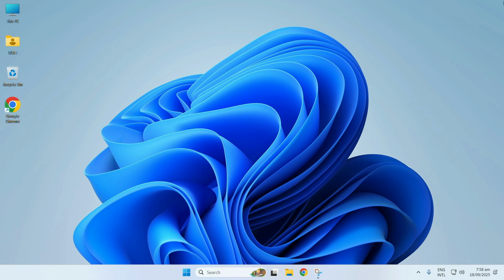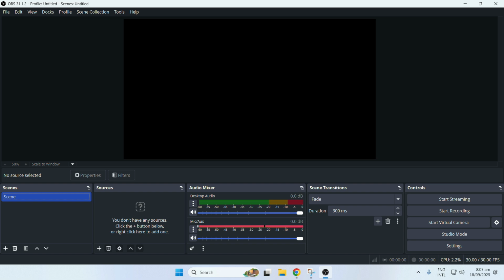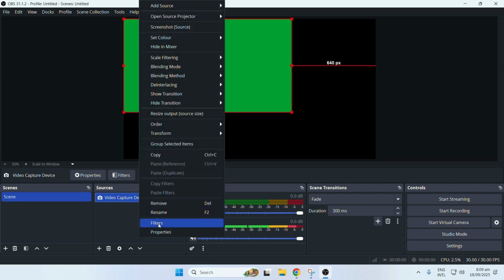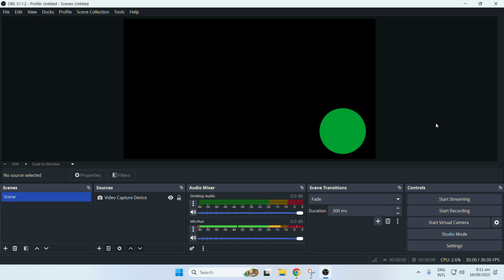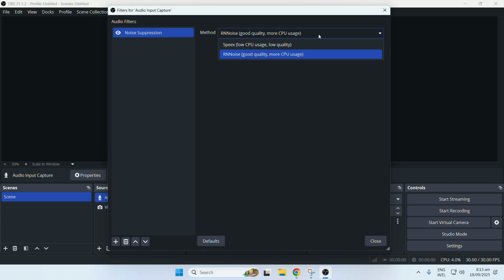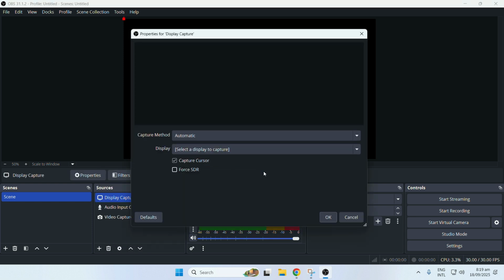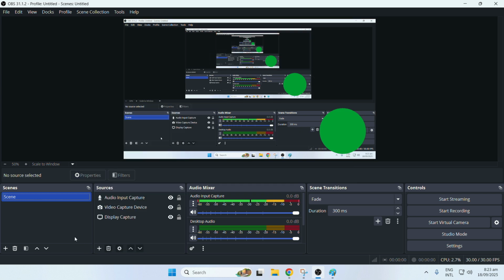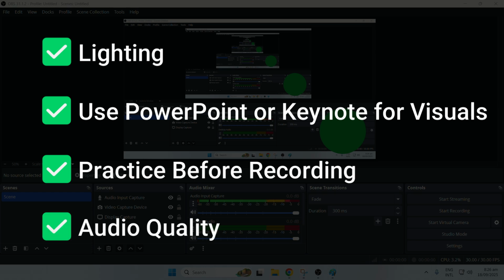OBS Studio Tutorial for Educational Content | Circular Webcam & Noise-Free Audio Setup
Want to create professional educational videos, online lectures, or healthcare tutorials? 🎥
This step-by-step OBS Studio tutorial shows you how to:
✅ Download & install OBS Studio
✅ Add a circular webcam overlay for a modern, clean look
✅ Improve audio with noise cancellation and compression
✅ Set up slides, screen share, and mic for teaching
✅ Record polished, high-quality content

Perfect for teachers, healthcare professionals, online trainers, and students who want to make their lectures engaging and professional.